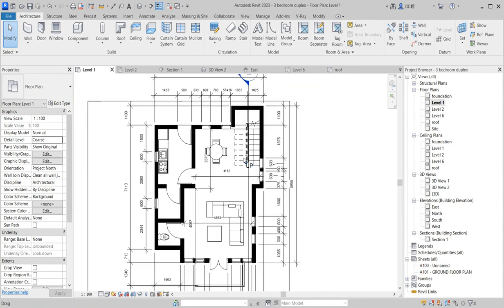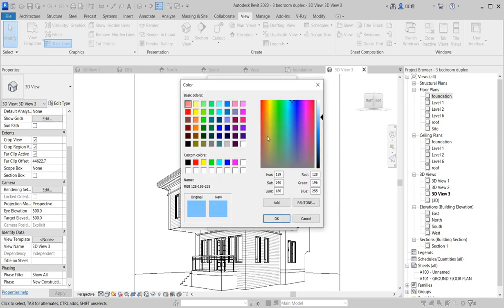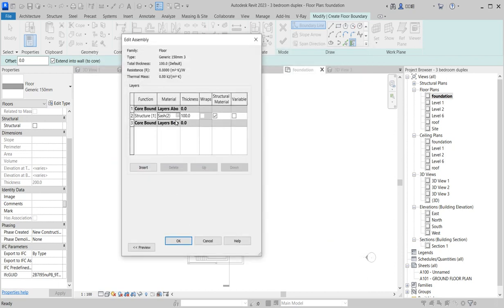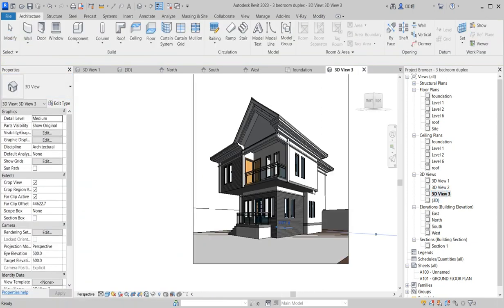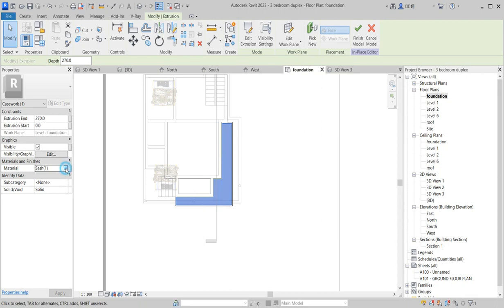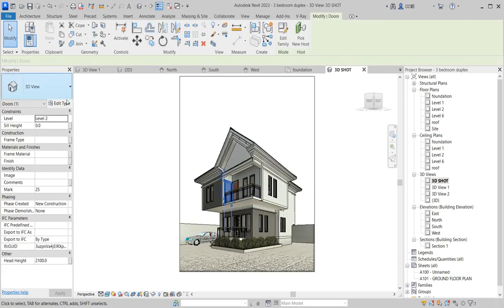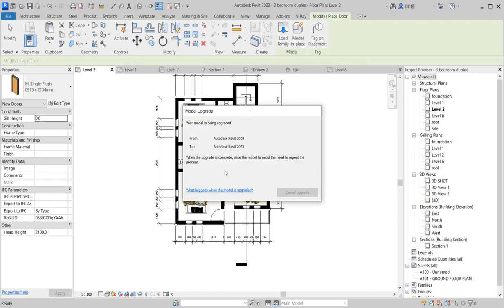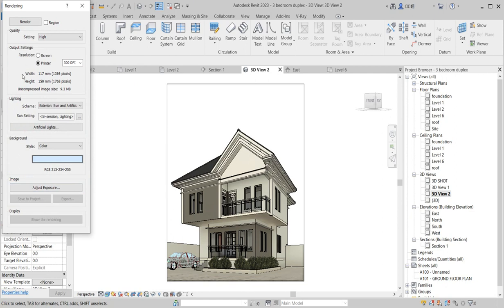8SD HOW TO CREATE ENVIRONMENT FOR RENDERING OF THREE BEDROOMS DUPLEX IN REVIT 2023|2024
8SD HOW TO CREATE ENVIRONMENT FOR RENDERING OF THREE BEDROOMS DUPLEX IN REVIT 2023|2024